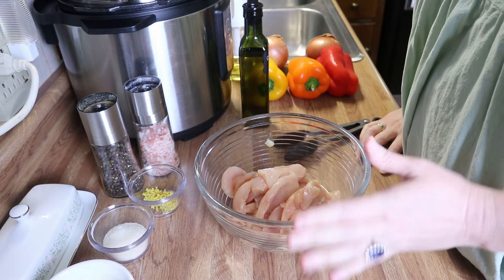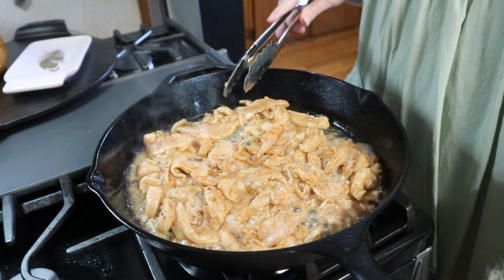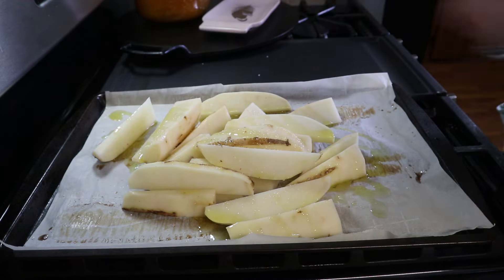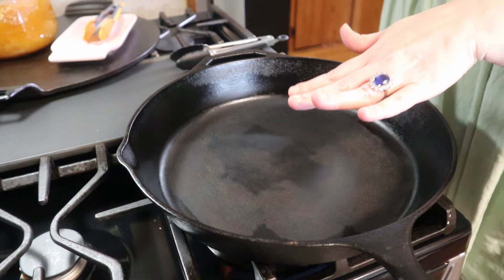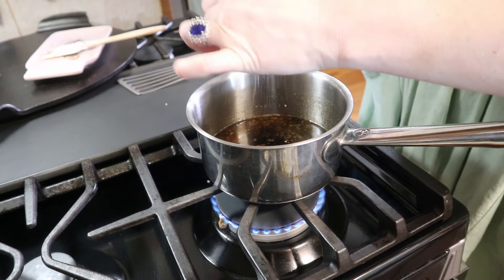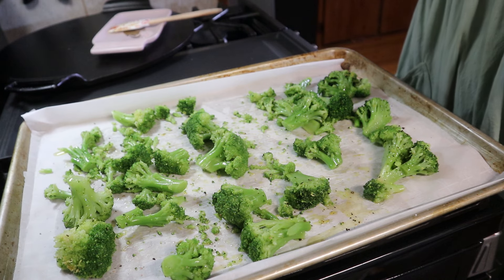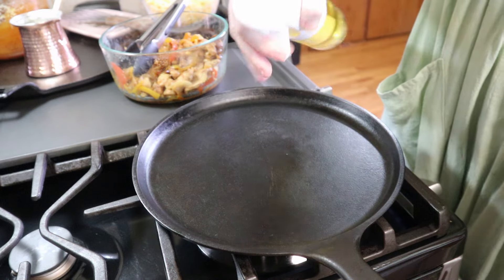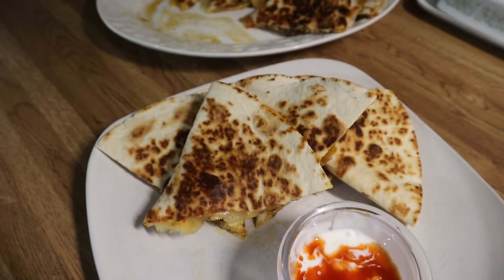PANTRY COOKING/USING WHAT YOU HAVE/QUICK DINNERS/MEAL IDEAS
The Southern Rustic Channel is Southern Style cooking with flare! Join me while I share family favorites, what's for dinner, and more! All links are listed below for recipes, cookbooks, and other products. I can continue to give you excellent meal inspiration and grow this channel. Thank You! I am so grateful!

TIMESTAMPS:
0:00 INTRO
0:09 CHICKEN FAJITA BOWLS
5:06 SAUSAGE DOGS AND CURRY FRIES
9:44 SALMON SHEET-PAN DINNER
15:37 QUESADILLAS
18:37 OUTRO

Recipes from other creators and websites will be linked here/above.
All recipes from the Food Network will no longer be linked in my description box. You can visit the Food Network website for those recipes. Thank you for understanding.

COMPANY: N/A

This content is not made for children under 13 in compliance with the FTC Rules And Regulations.